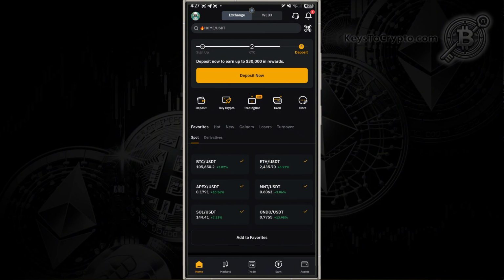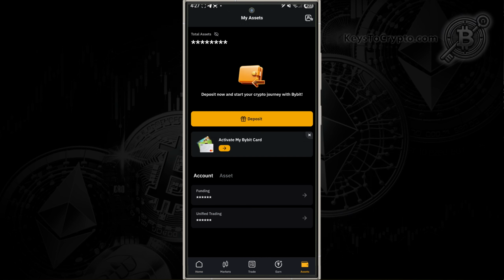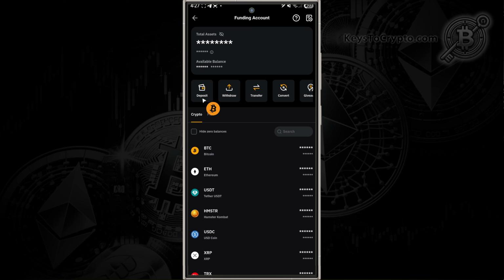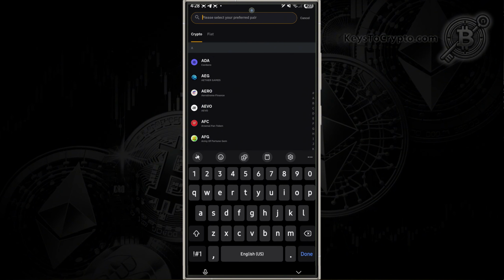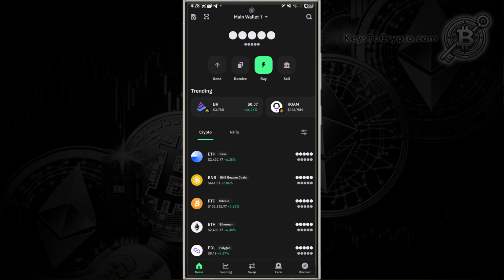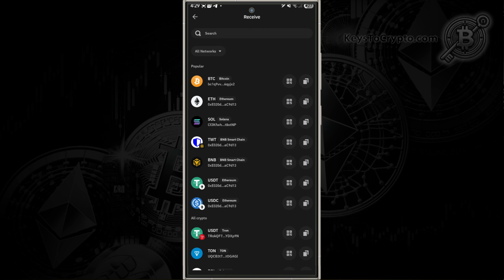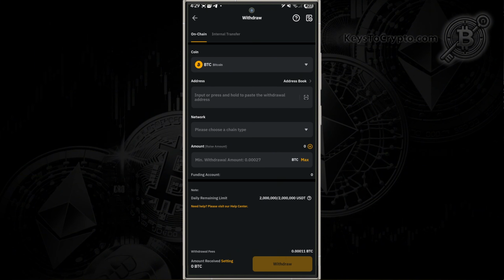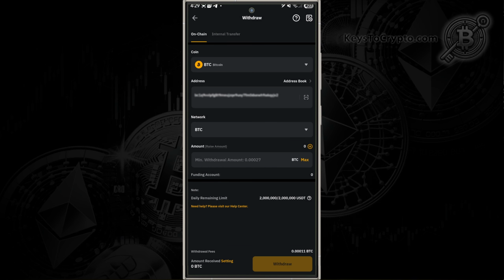How To Withdraw BTC from Bybit in Minutes | Step By Step Guide (2025)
Learn How To Withdraw BTC from Bybit in Minutes With This Quick Step  By  Step Guide!

Want to learn how to withdraw BTC from Bybit? In this tutorial, I’ll show you step-by-step how to withdraw Bitcoin from Bybit and complete the Bybit withdrawal process safely and easily. Whether you're withdrawing crypto to your wallet or another exchange, this video covers how to withdraw BTC from Bybit, how to withdraw money from Bybit, and everything you need to know about Bybit crypto withdrawals. Perfect for beginners using Bybit.